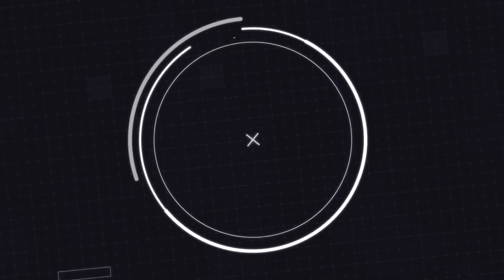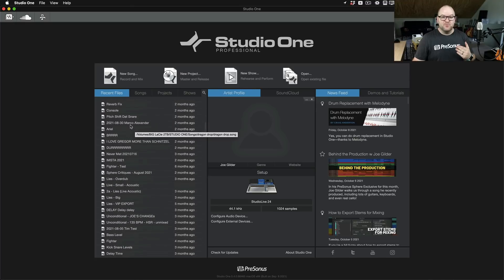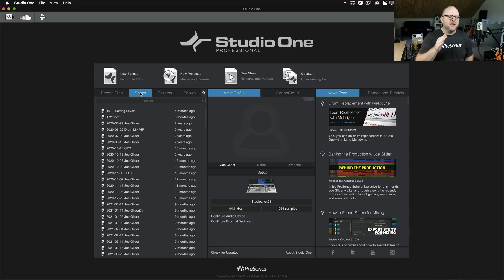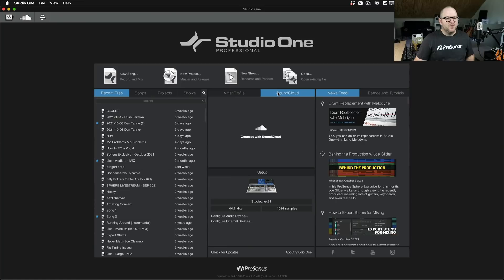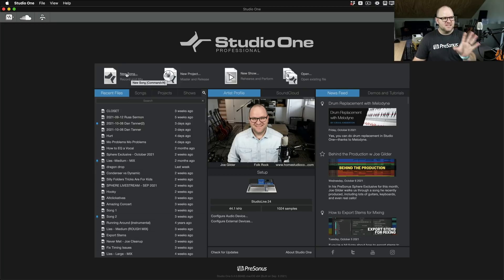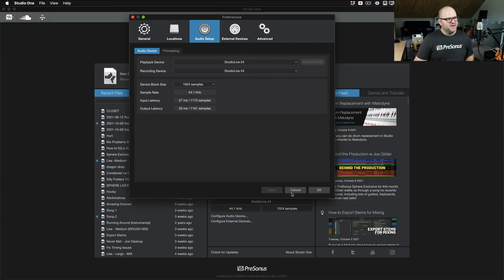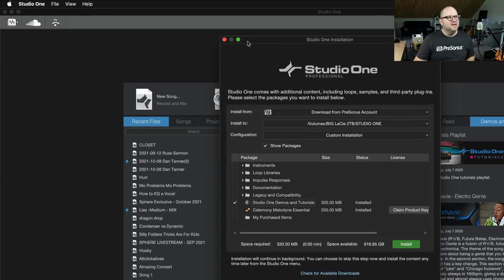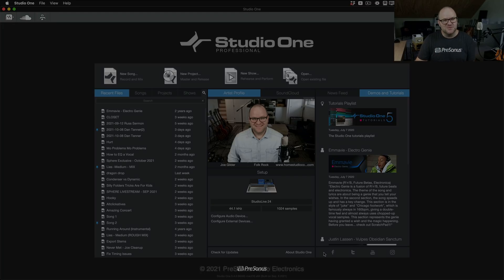Start Page Features You Might Have Missed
OR StudioOneMinute